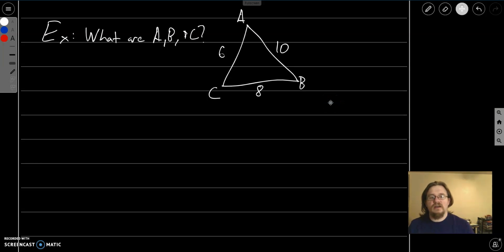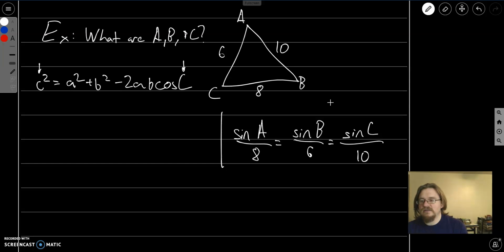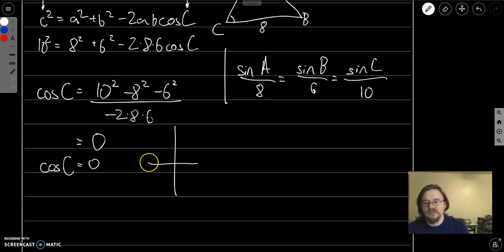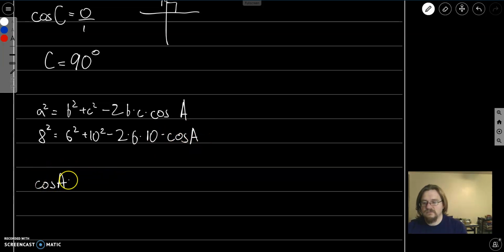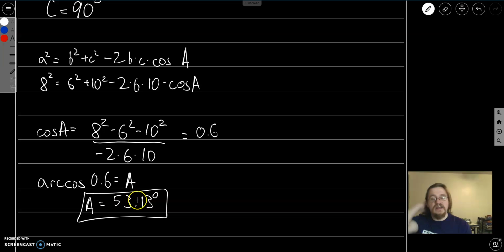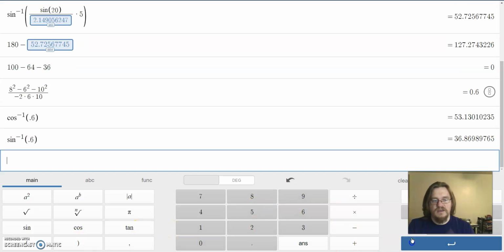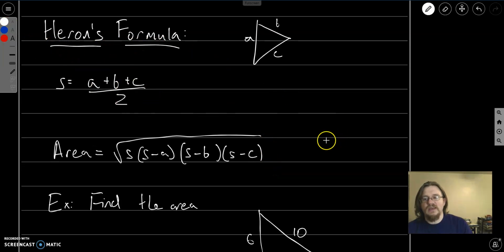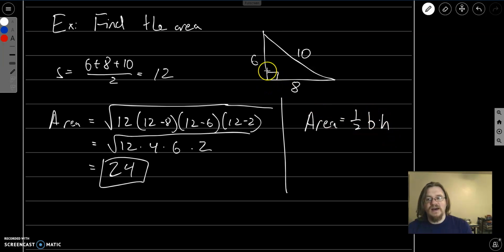M112 Section 7-3 Part III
This video covers Section 7-3.  Specific topics include: using the Law of Cosines and Heron's Formula.